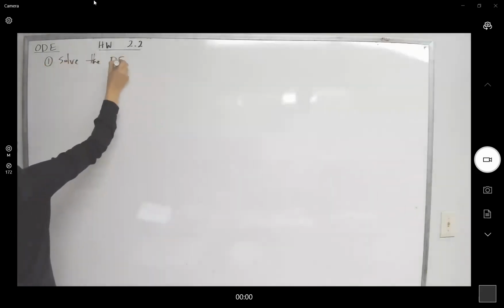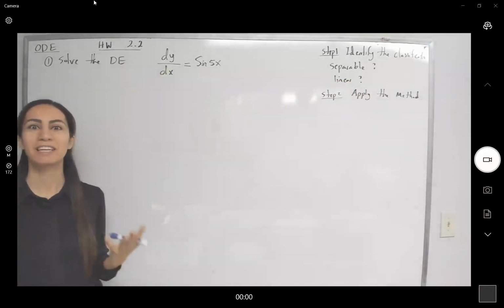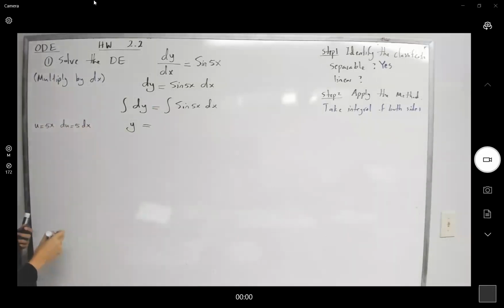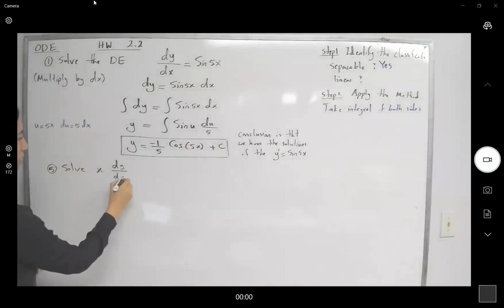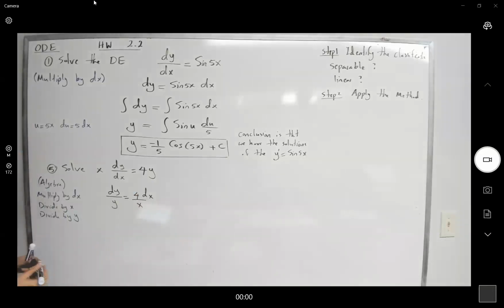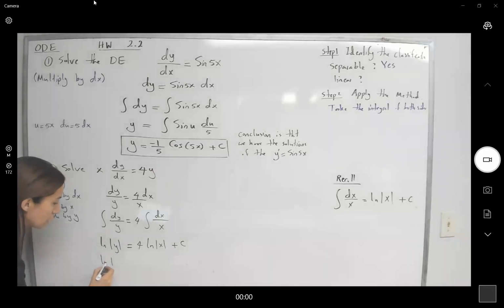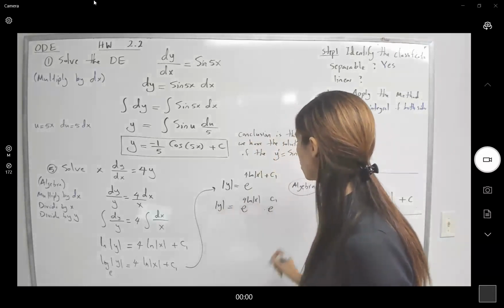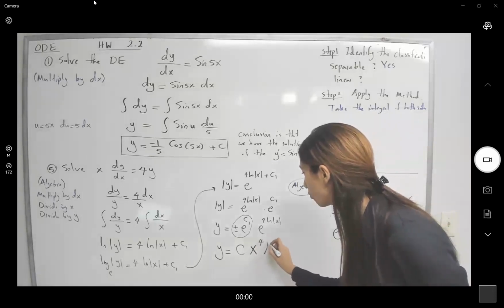ODE- 2.2 HW Questions 1 and 5